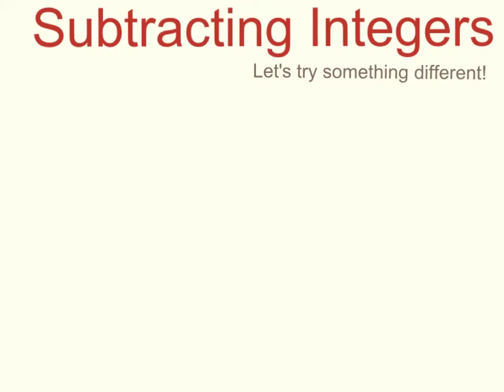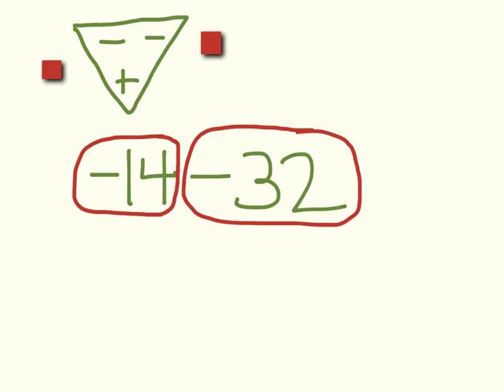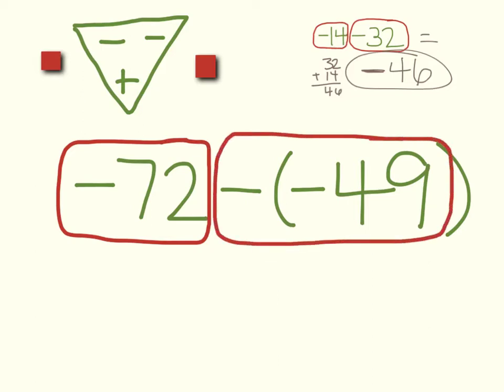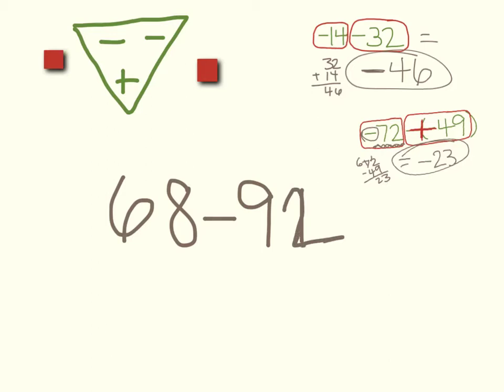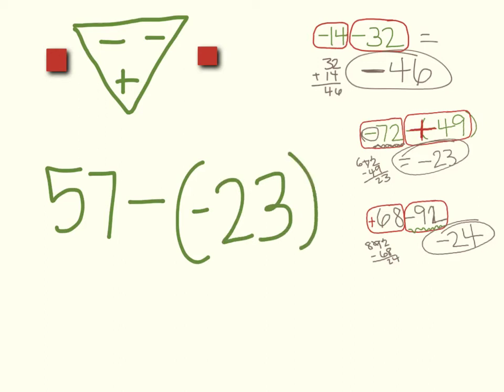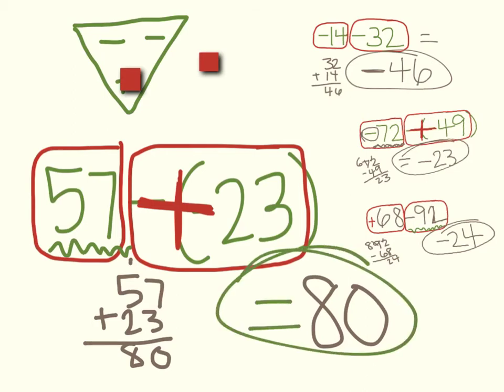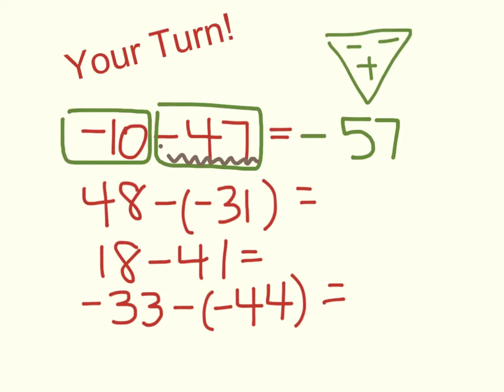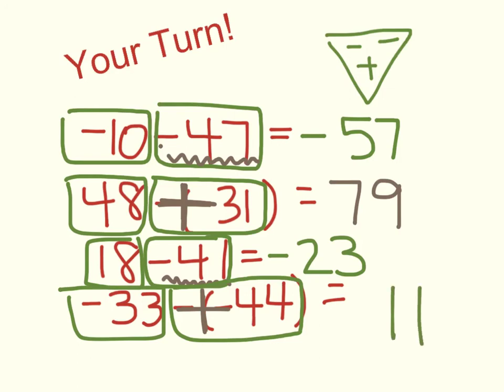Subtracting integers retake video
subt integers retake video